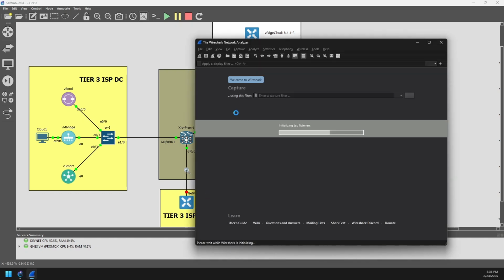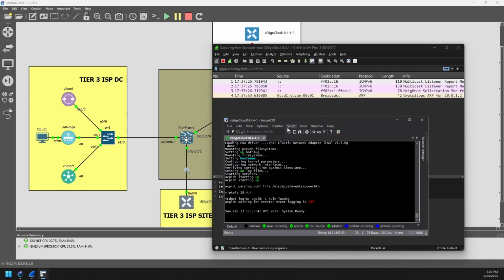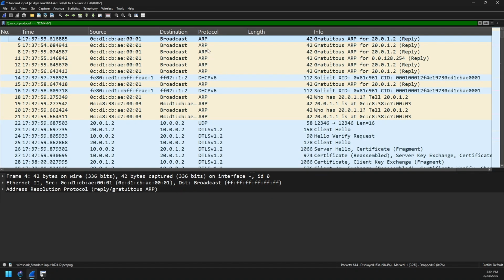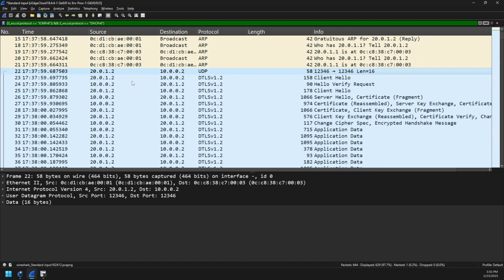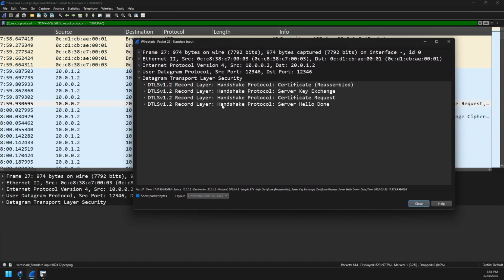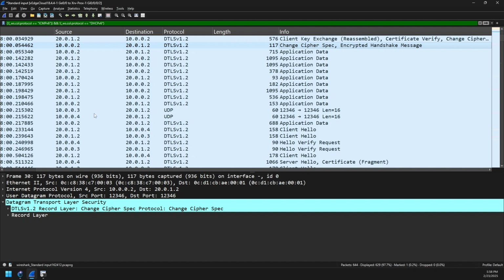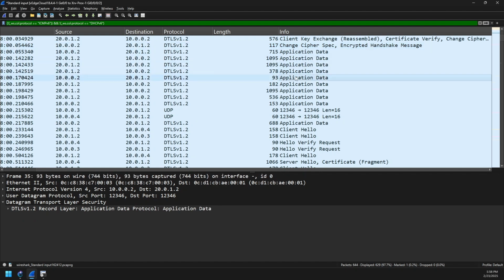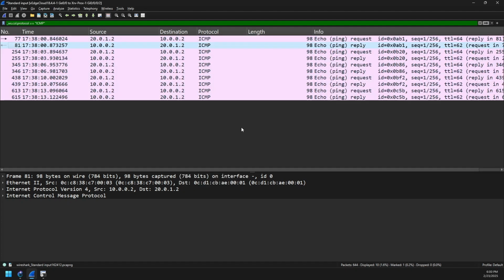Cisco SDWAN Ep6 - vEdge Bootup (Wireshack Packet Analysis)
In Episode 6, we take a deep dive into the vEdge bootup process using Wireshark packet analysis. Discover how vEdge establishes initial connections, authenticates with controllers, and sets up control channels. By analyzing the packets step by step, you’ll gain deeper insights into what happens behind the scenes of a successful Cisco SD-WAN deployment.